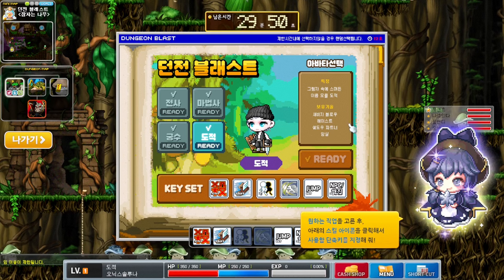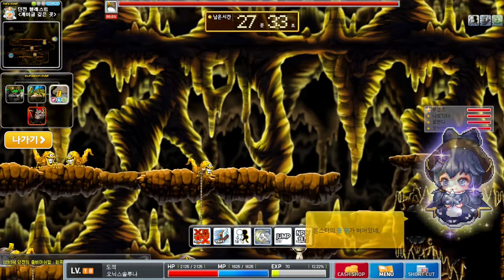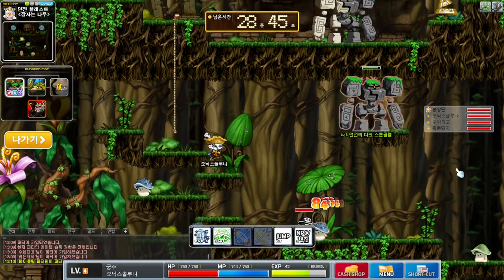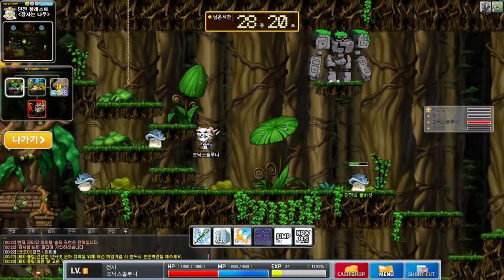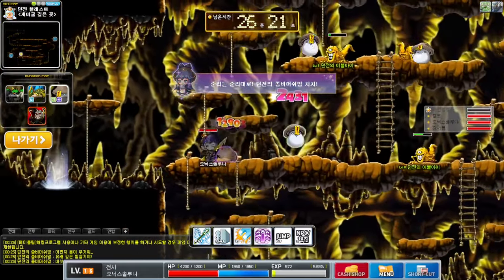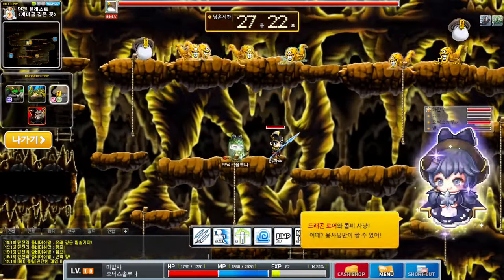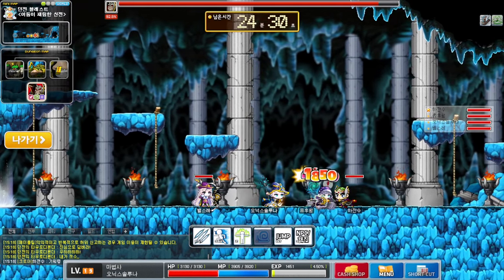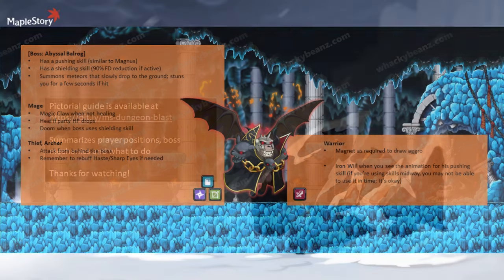Dungeon Blast strategy guide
aaaaaaaand this is why I should not narrate things from a script lmao

0:00 Thief
2:28 Archer
3:58 Warrior
6:41 Mage
9:00 Closing words